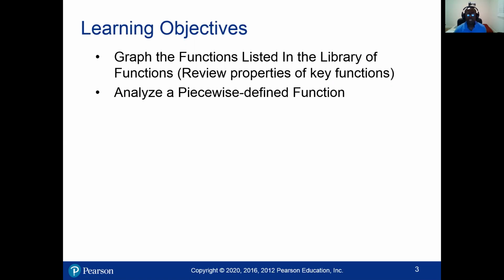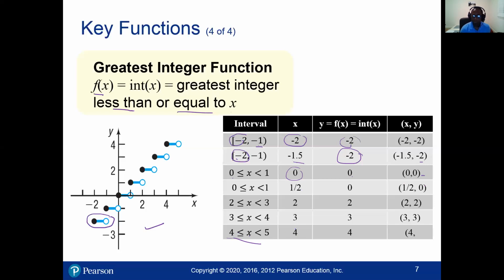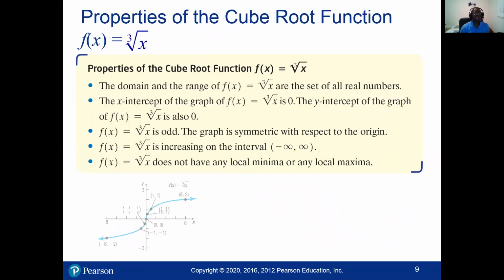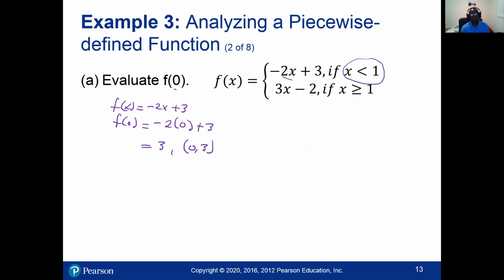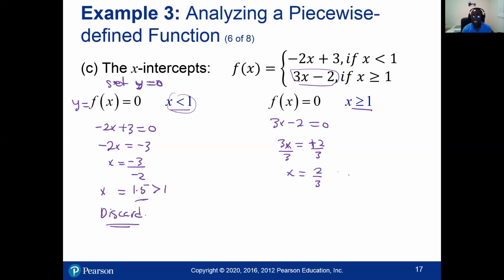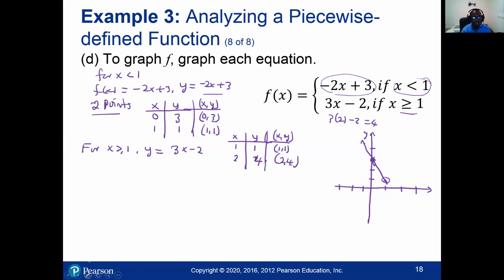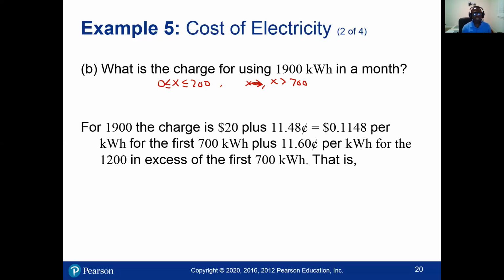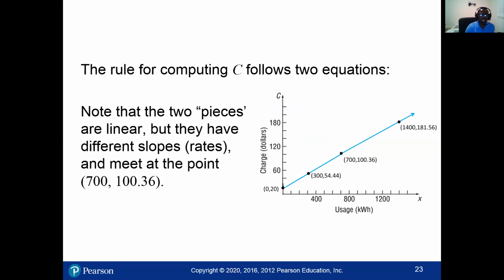math 126 section 2.4 video